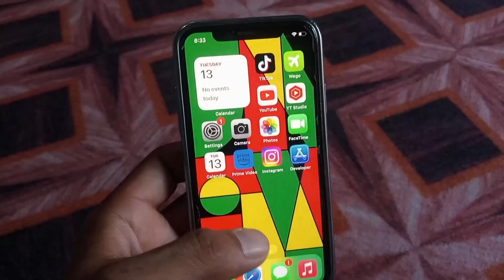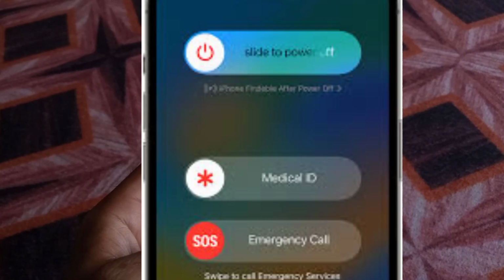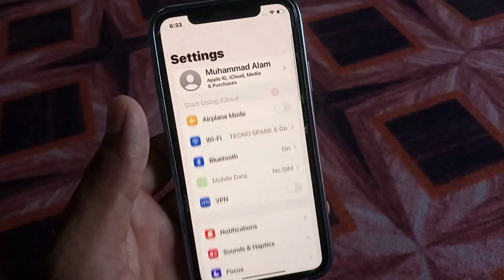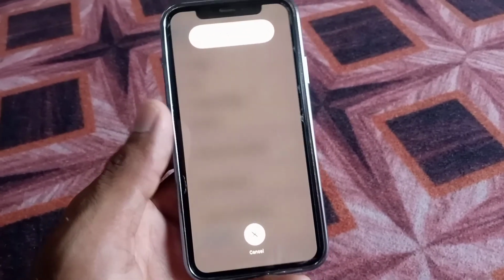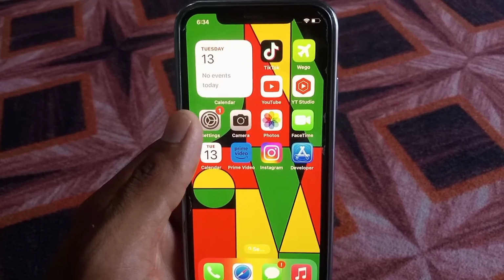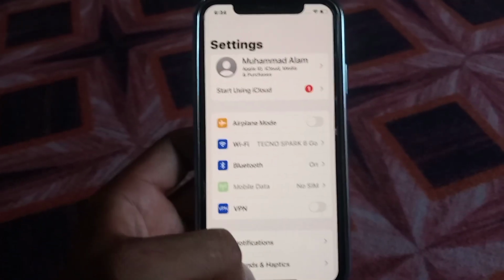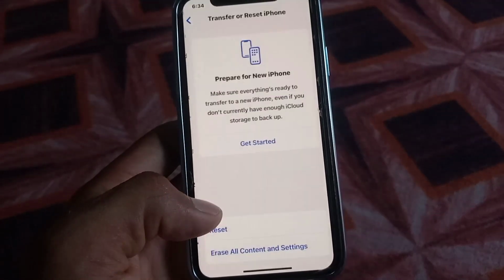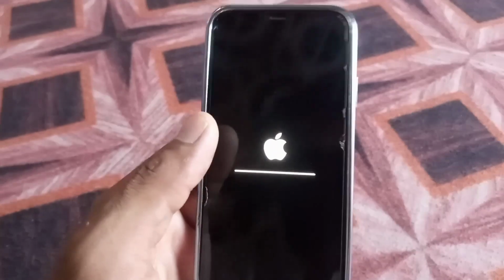How to turn off SOS only on iphone /iphone stuck on SOS mode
sos issue iphone
how to off sos on iphone
how to turn off sos on iphone
iphone stuck on sos mode
iphone stuck on sos only mode
sos only iphone
sos only | searching iphone | fix signal dropping | no service
 ios 17
 emergency sos
 sos only iphone
 how to fix sos only on iphone
why does my phone say sos only
 how to get rid of sos only on iphone
 how to turn off sos only on iphone
 iphone sos only fix
iPhone SOS Mode Fix
iPhone stuck in SOS mode
How to get iPhone out of SOS mode
SOS mode on iPhone problem
iPhone stuck on emergency calls only
iPhone emergency calls only fix
iPhone showing SOS only
SOS mode on iPhone not working
iPhone stuck on searching/SOS
iPhone SOS mode after update
How to disable SOS mode on iPhone
iPhone keeps going into SOS mode
iPhone stuck on emergency calls screen
iPhone says emergency calls only
iPhone showing no service/SOS
iPhone SOS mode no signal
iPhone SOS mode won't turn off
iPhone stuck on SOS screen
iPhone SOS mode troubleshooting
How to fix iPhone no service/SOS mode